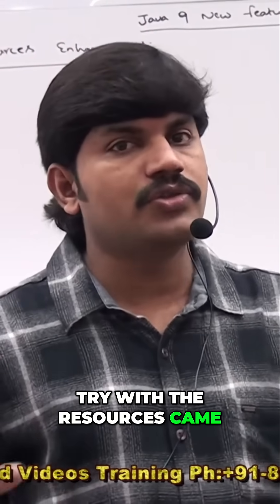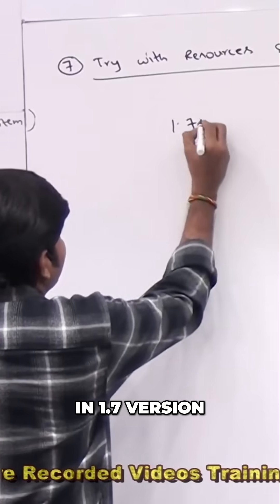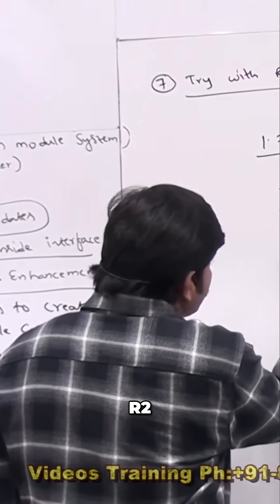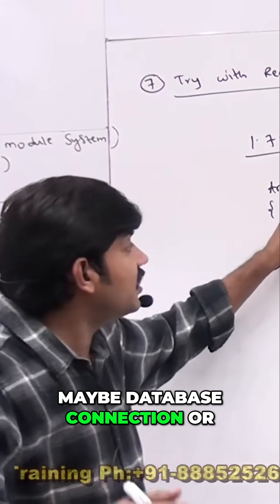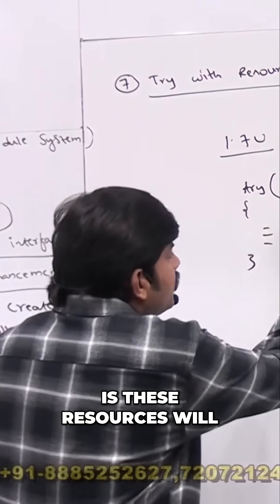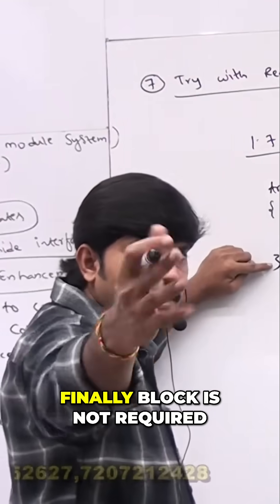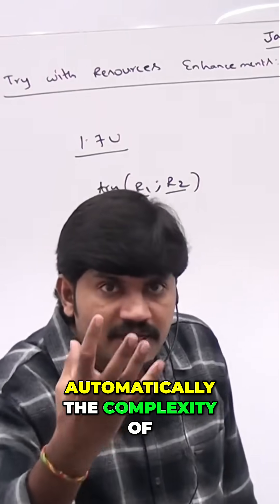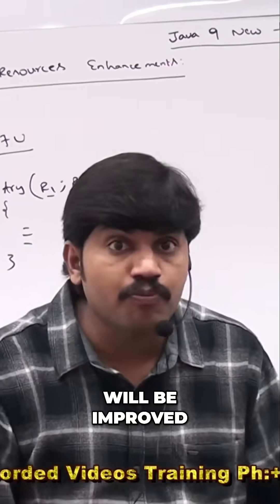Java Try-With-Resources: Simplified Resource Management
Java's try-with-resources automatically closes resources like database connections and file streams, eliminating the need for a 'finally' block. This simplifies code and boosts readability.